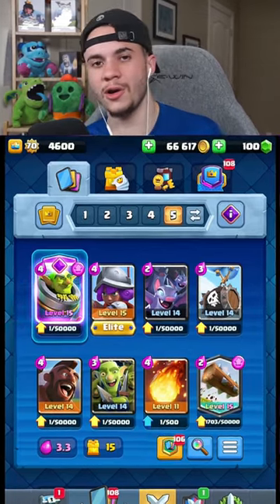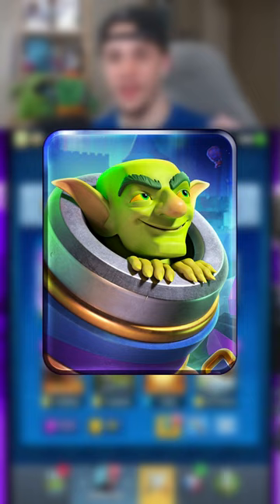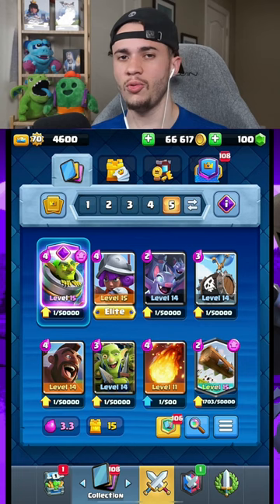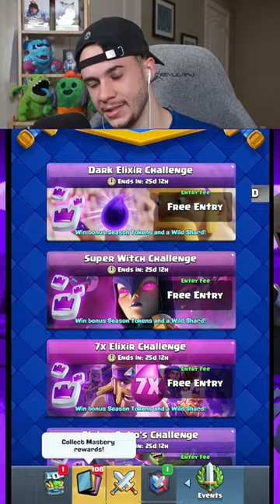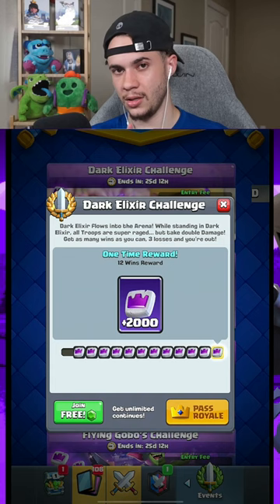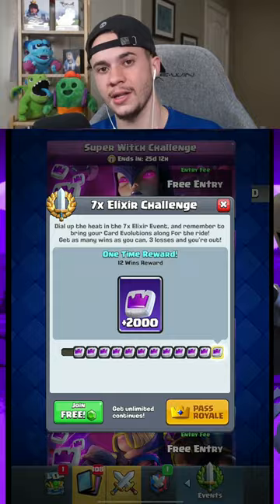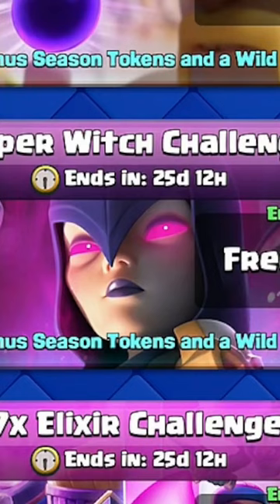Evolved Mortar + Evolutions Origin Season 🗿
Evolved Mortar + Dark Elixir Season 🗿 - SolarFury

I also use a lot of music from Mario Kart, Kirby Superstar Ultra, and Terraria